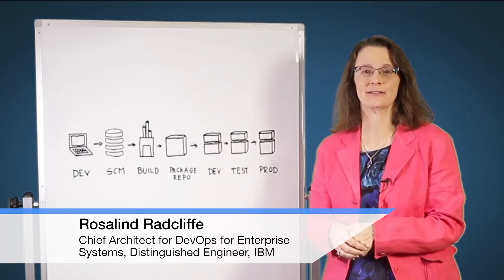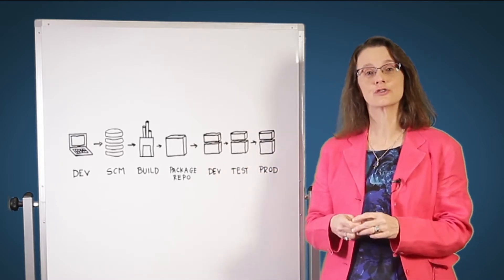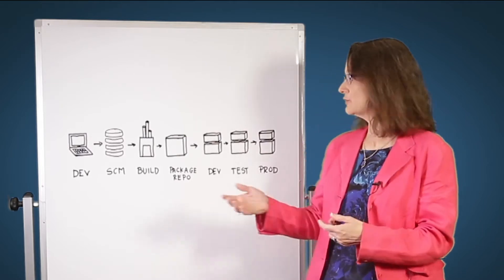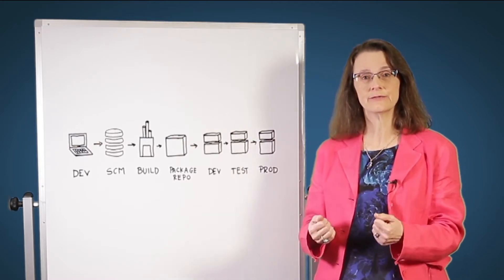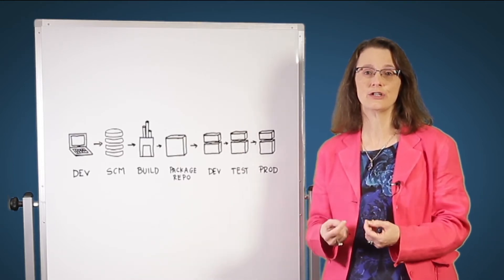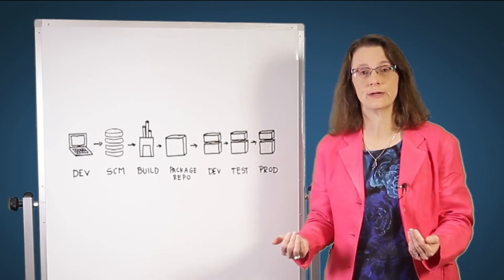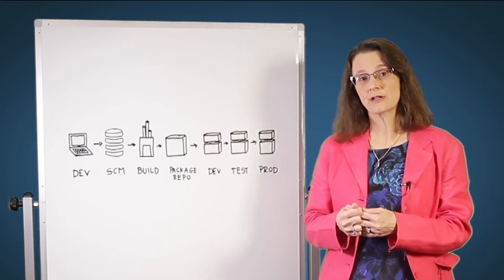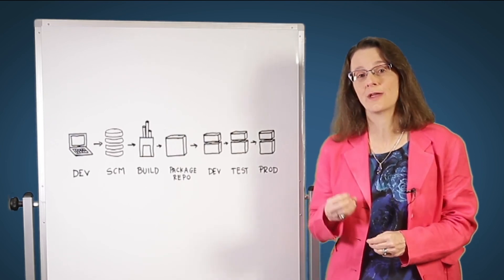DevOps for Enterprise Systems - Transformation of z/OS Environment DevOps Practice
Rosalind Radcliffe, IBM Distinguished Engineer, explains how to transform your z/OS environment to modern DevOps practice.